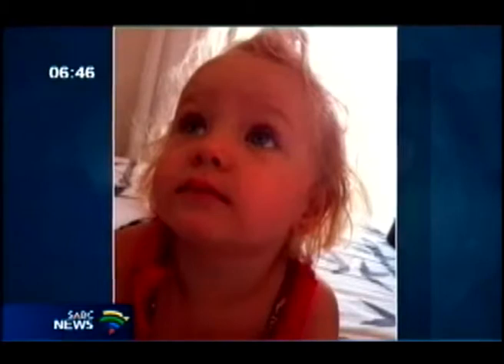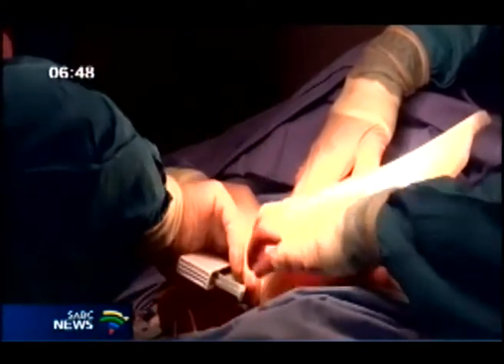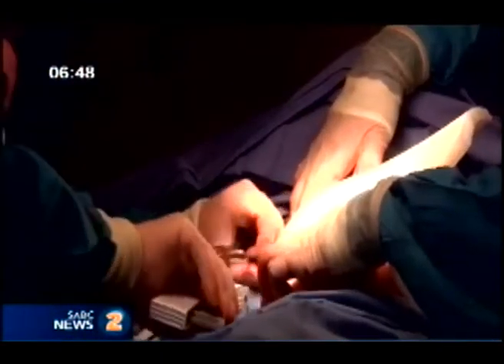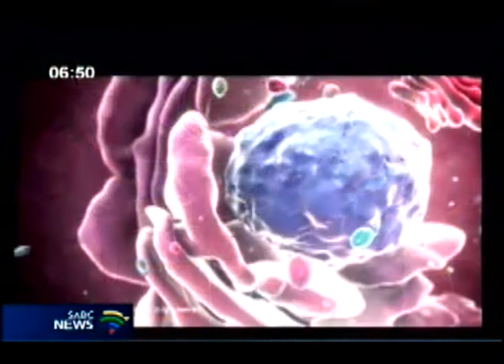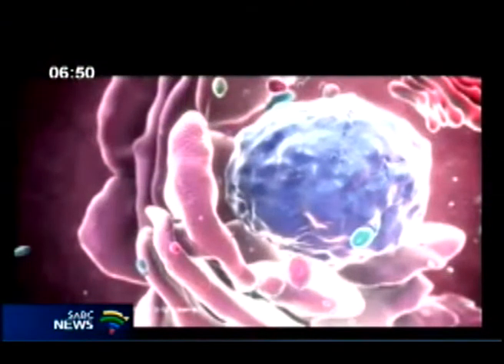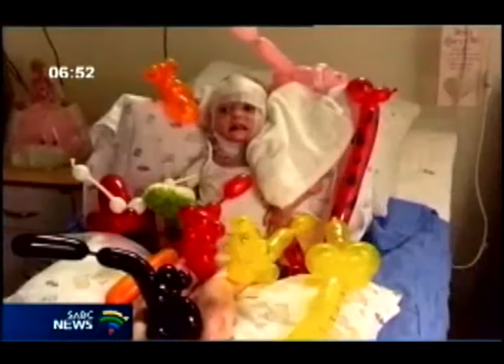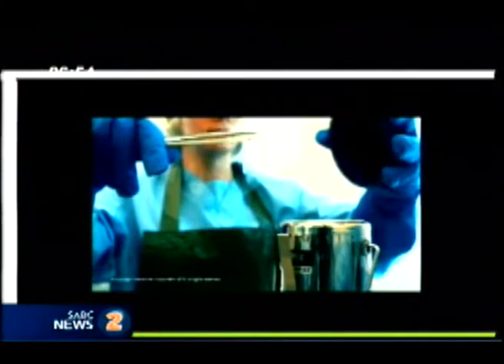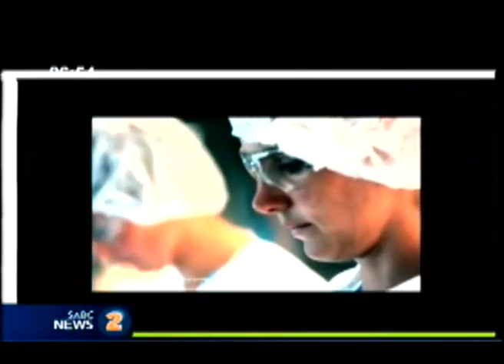Pippie's cloned skin graft successful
The first cloned skin graft to be performed in South Africa is a success. The skin graft was performed last week on three-year-old Isabella Pippie Kruger, who sustained third degree burns to 80% of her body...